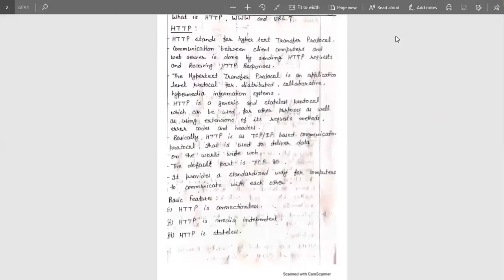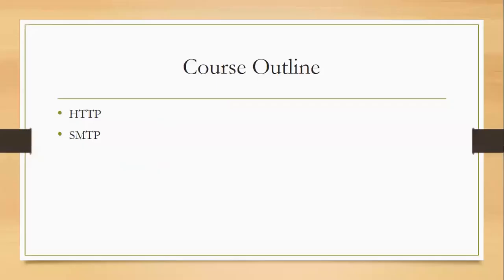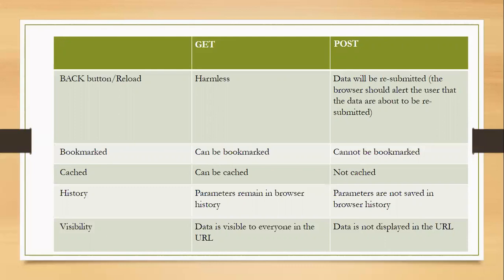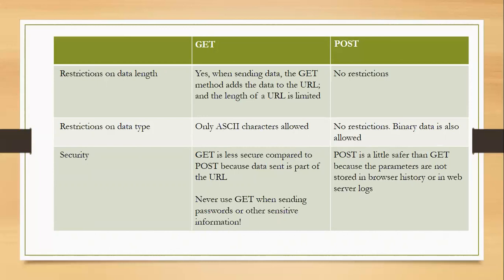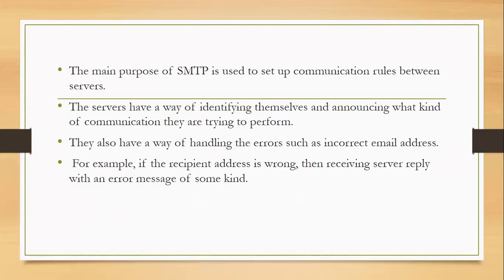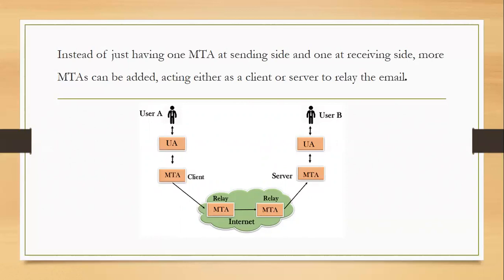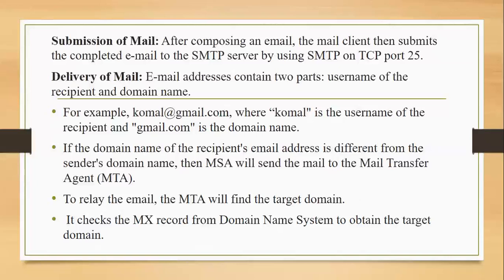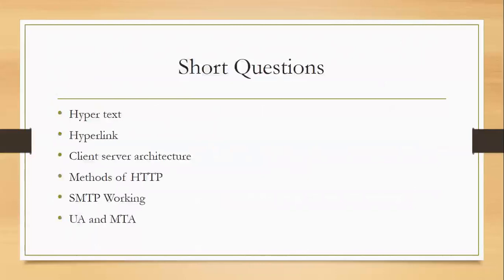SAITM BTECH CSE SEM 4TH WEB TECHNOLOGIES UNIT NO 1 LNO 2/BCA SEM 4TH WEB DESIGNING UNIT NO 1 L NO 3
Lecture of WT delivered by Mrs. Komal Mehta Example HTTP & SMTP.